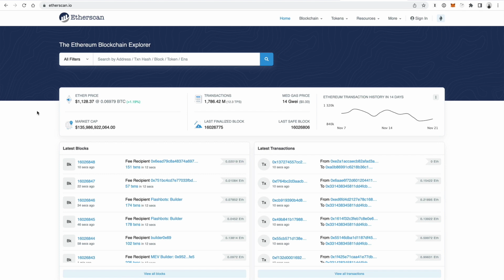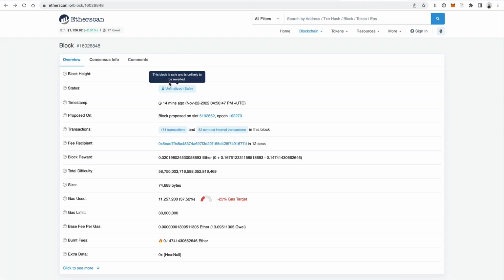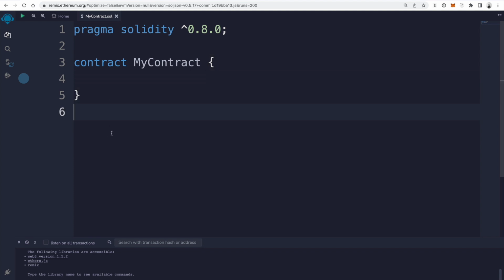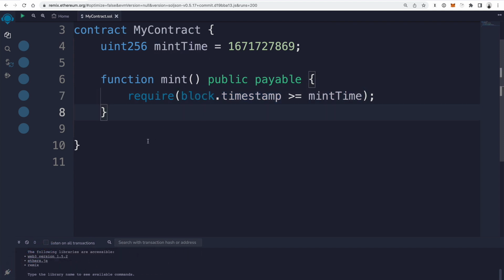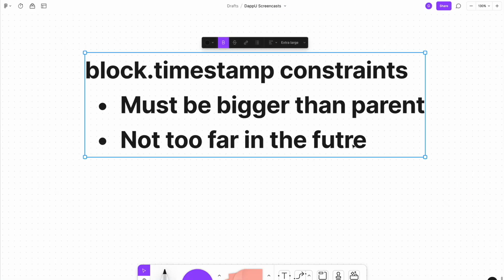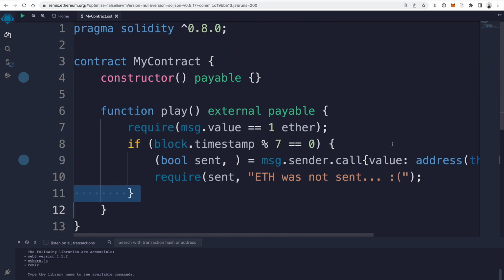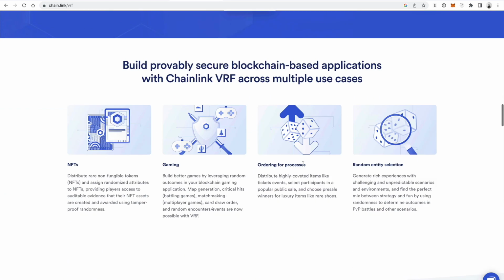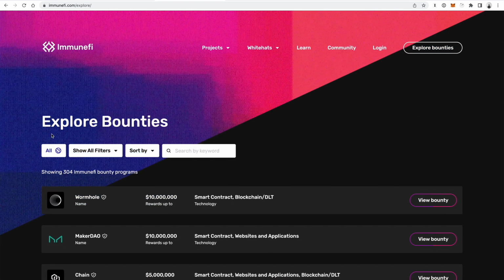How to hack smart contracts with block.timestamp